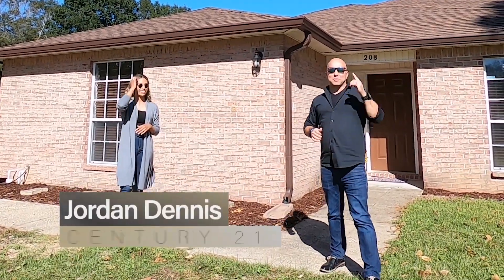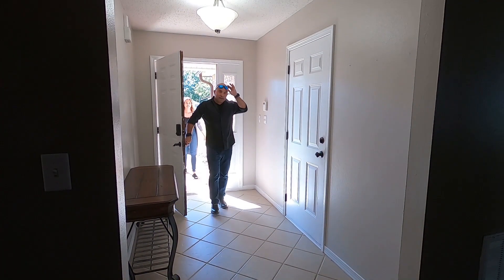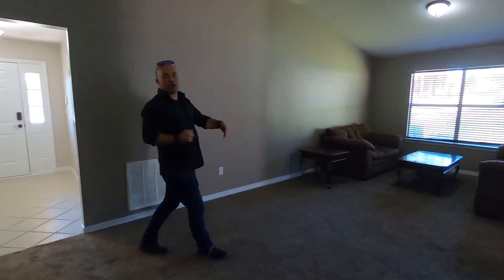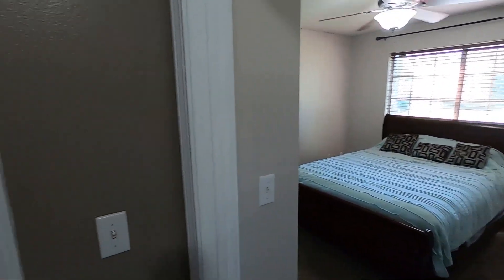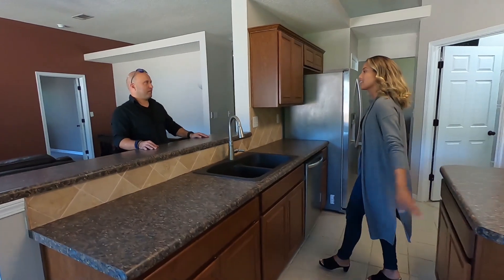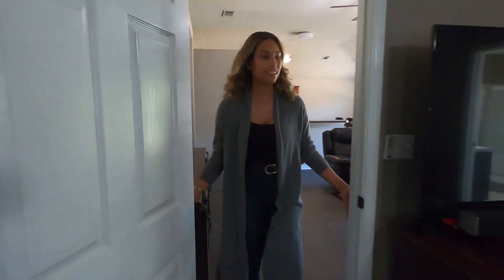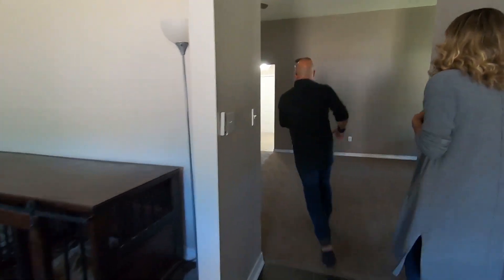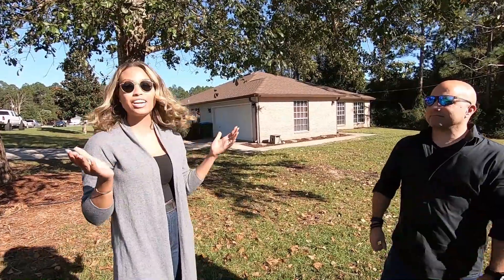208 Villacrest Drive | 2196 Sq Ft | $250,000 | Jordan Dennis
Another great example of how much home you can get for your money in Crestview, Florida.  Today I have Kianna Scott with me to help give me a tour.